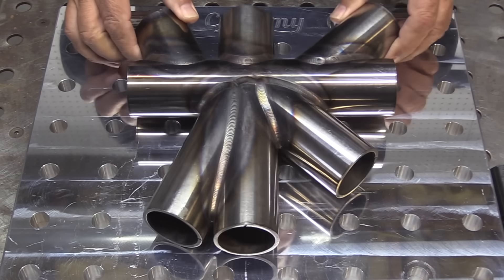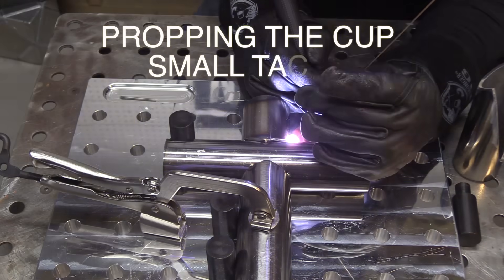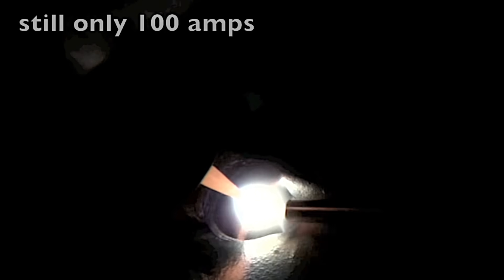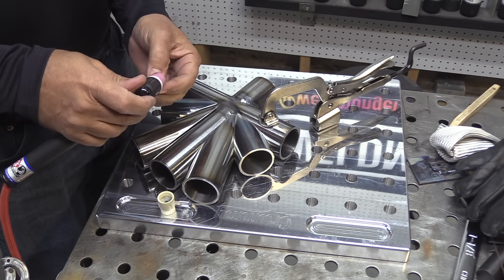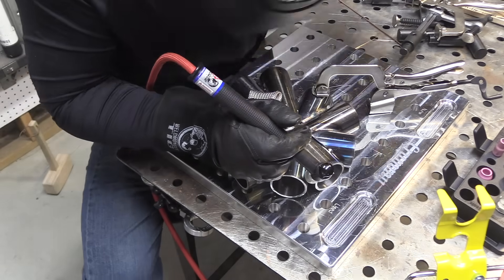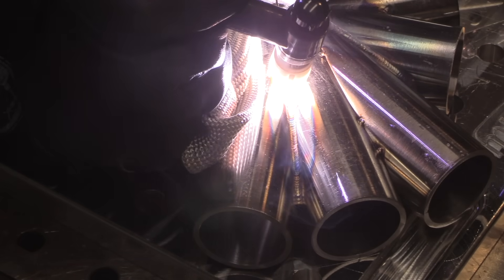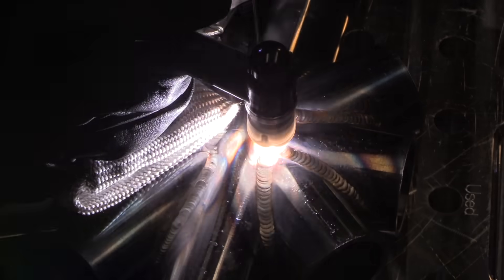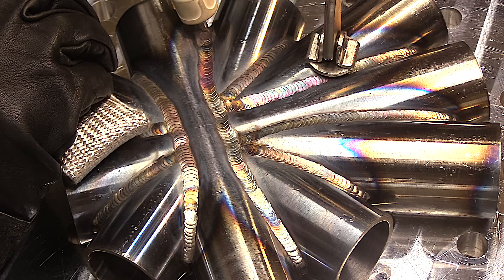TIG Welding 4130 Chromoly Tubing